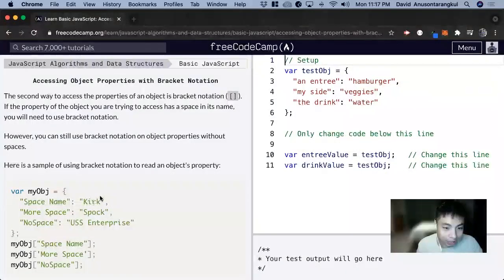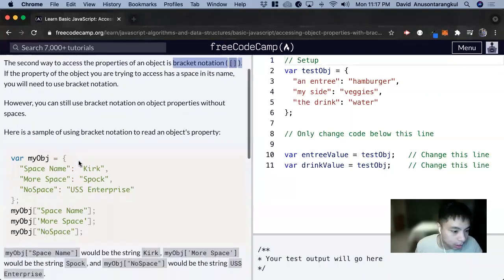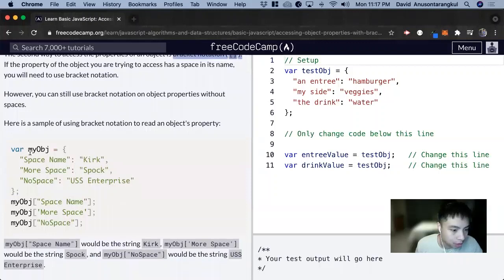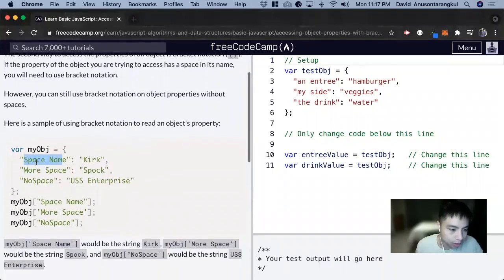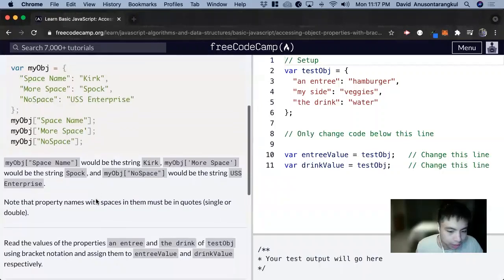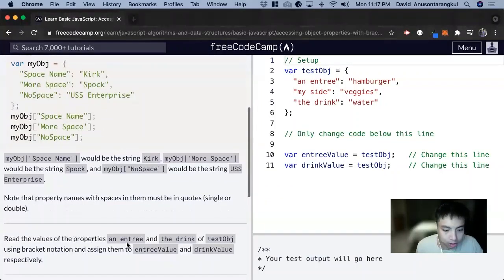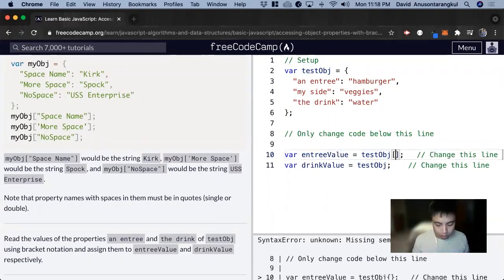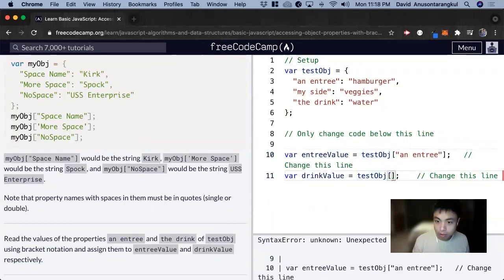Accessing Object Properties with Bracket Notation (Basic JavaScript) freeCodeCamp tutorial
Certification: JavaScript Algorithms and Data Structures
Course: Basic JavaScript
Lesson: Accessing Object Properties with Bracket Notation
freeCodeCamp tutorial

In this lesson, we learn how to access object properties using bracket notation.